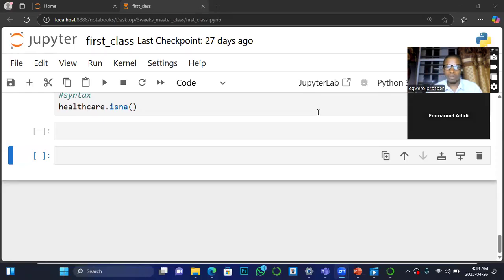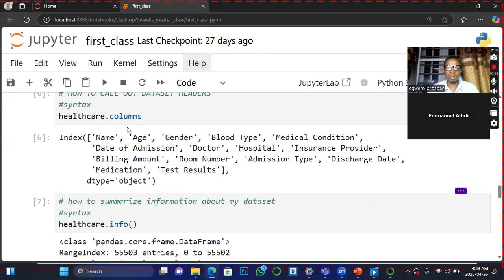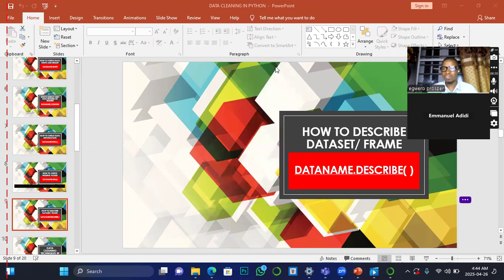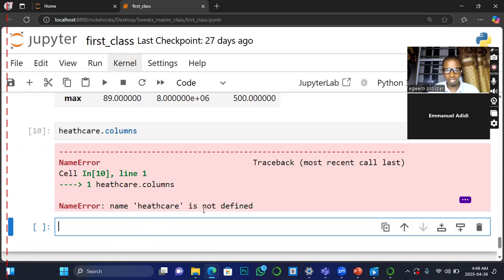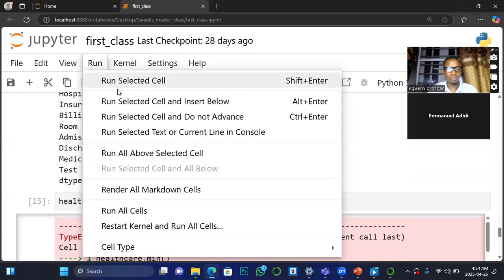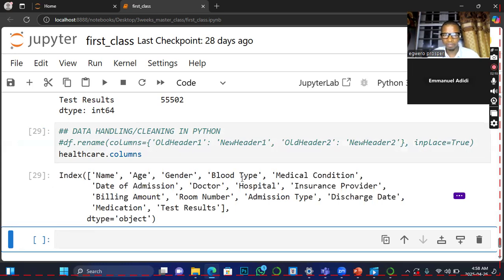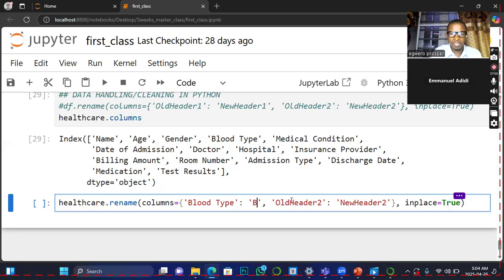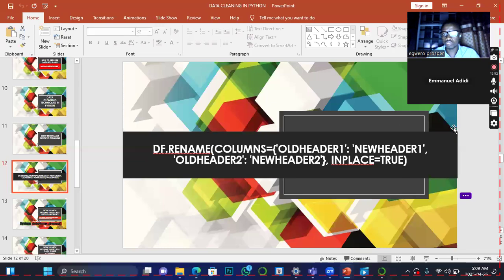Data Cleaning Techniques Using Python By Egwero Prosper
How Inspect and clean your data before analysis in python